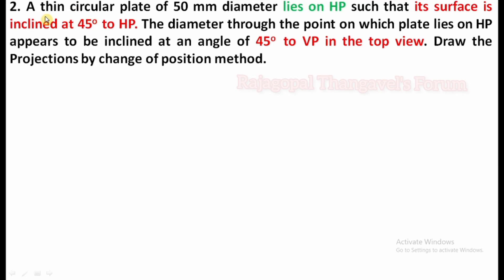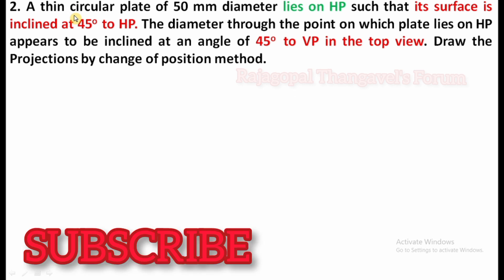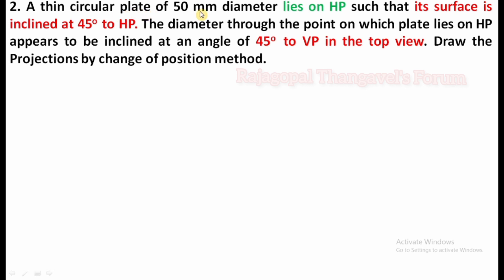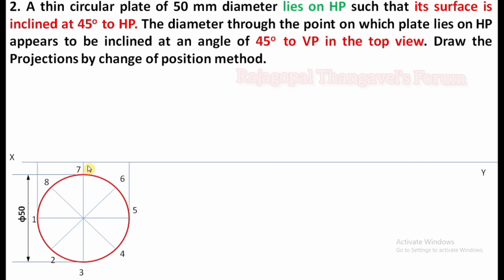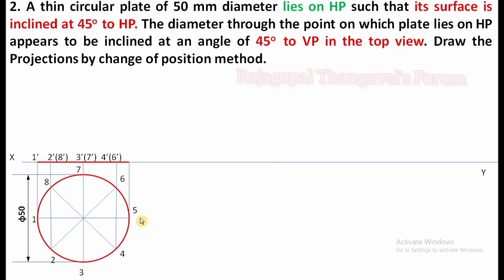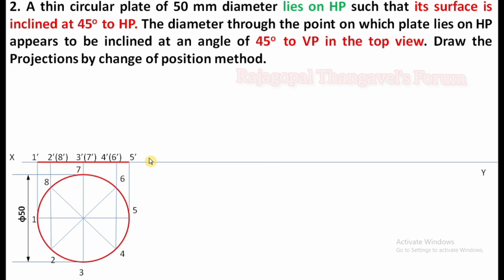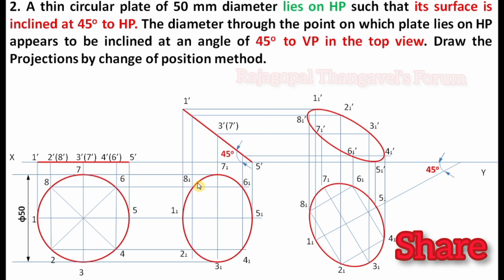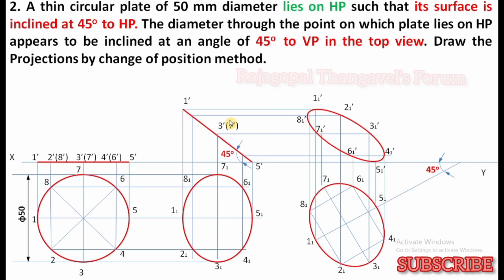Projection of Plane Surface Circle | Circular Lamina inclined to both planes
Projection of plane circle, circular lamina inclined to both the planes can be drawn using change of position method.